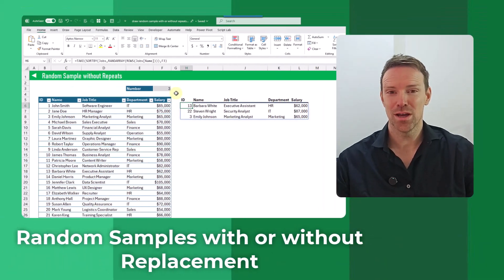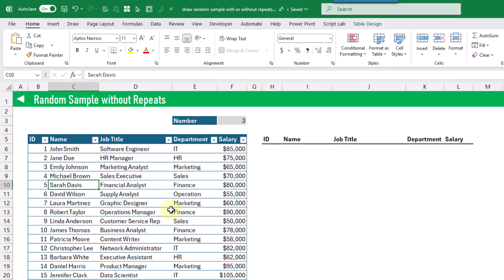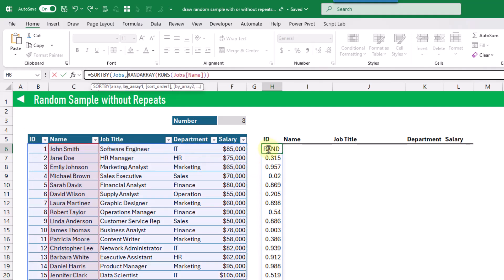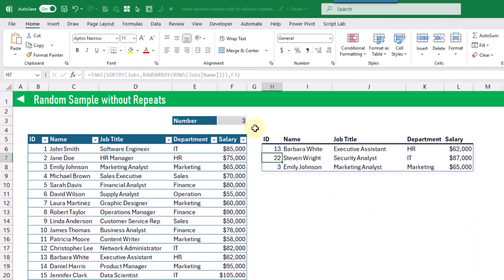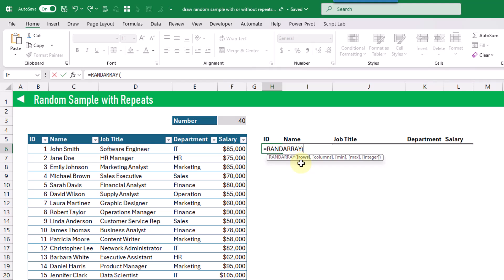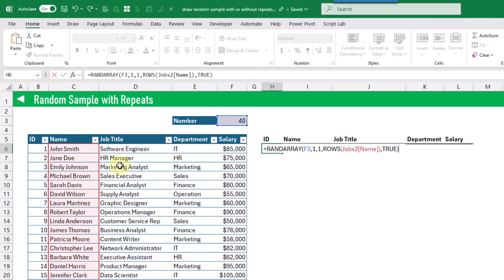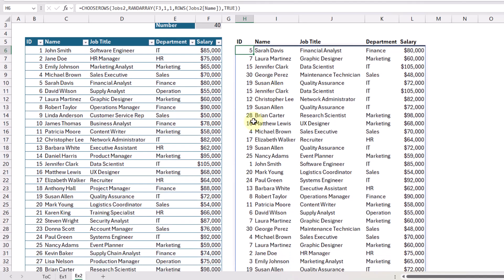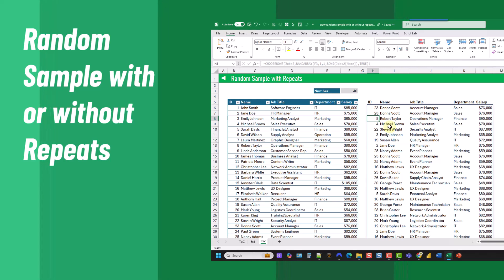2 SIMPLE formulas for generating random samples in Excel